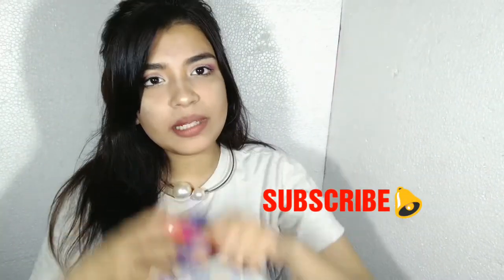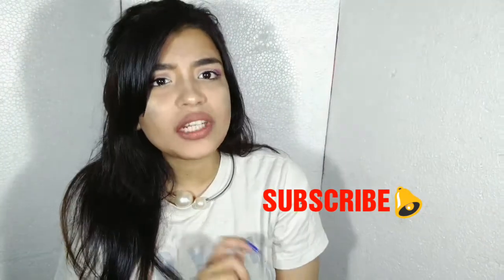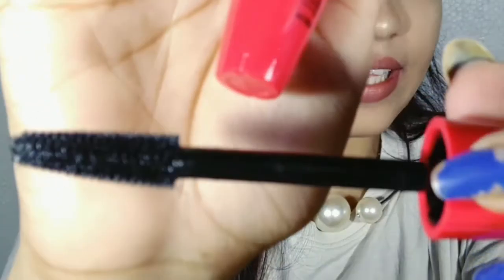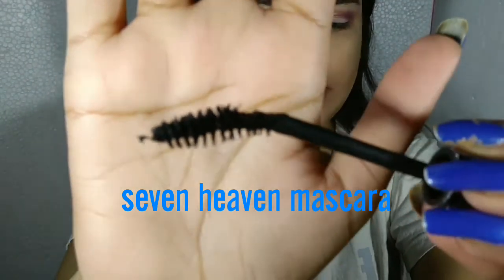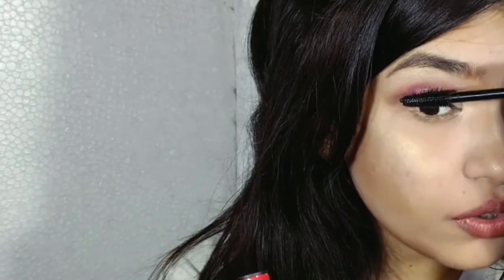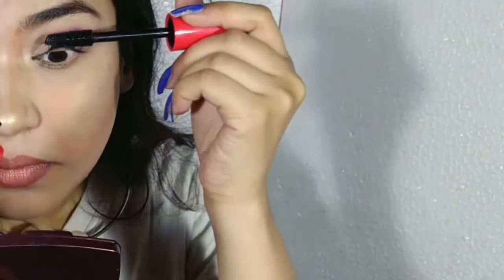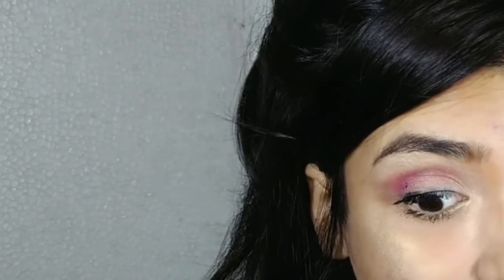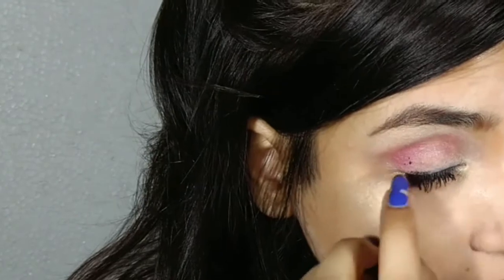New Faces magneteyes mascara (tried and tested)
This is my honest opinion about this product😊
I don't want to hurt anyone

FACES magneteyes mascara 349/-

FACES Magneteyes Dramatic Volumizing Mascara Black 9.5ml
So I hope you enjoy this video😊☺
If you enjoy this video give me a big thumbsup 👍🏼
And SUBSCRIB 😈😊🙃👍🏼

INSTAGRAM: Make with Hair up Ritika (Ritika Sengupta)
Google + : Make with Hair up Ritika